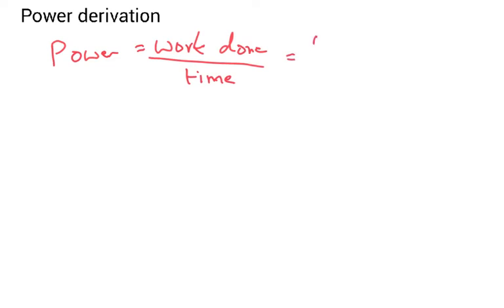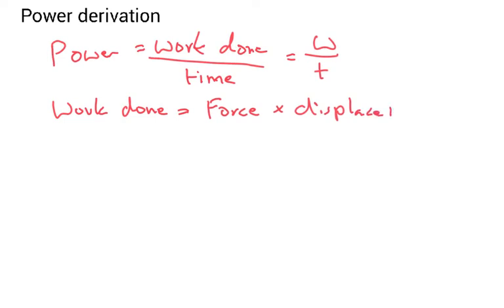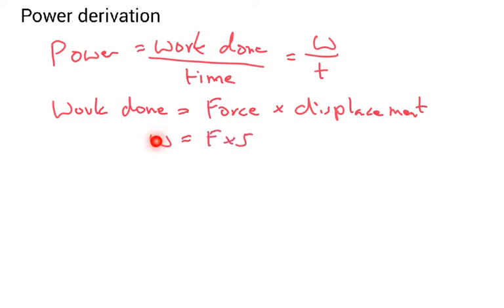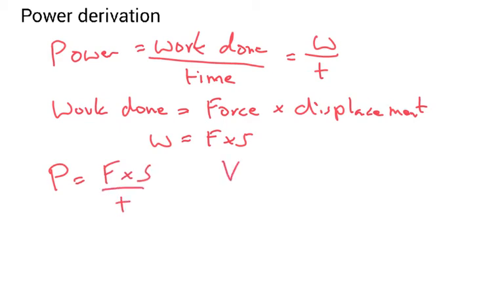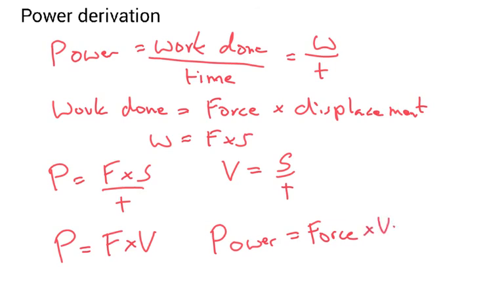Power derivation - A level Physics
This is not the longest derivation but you need to learn it for the exam.